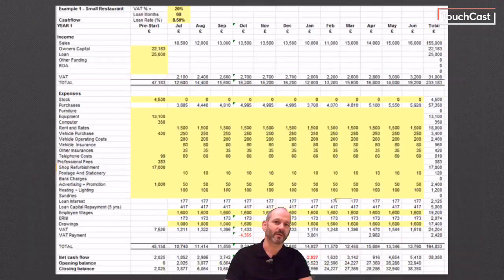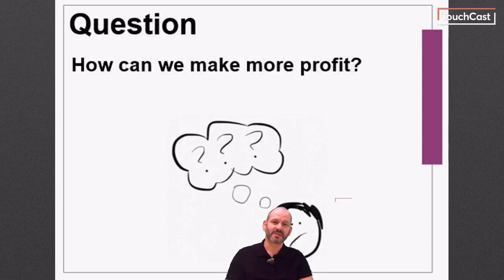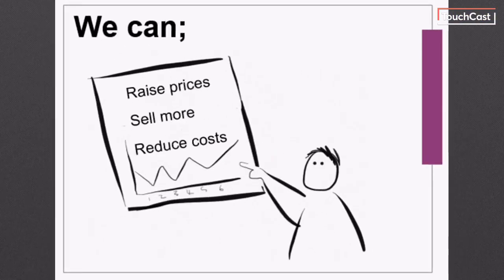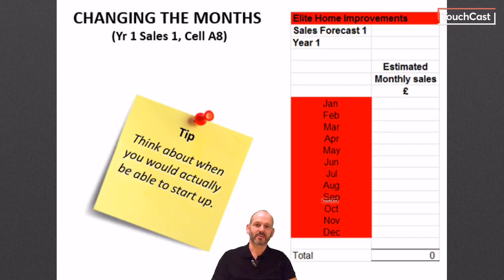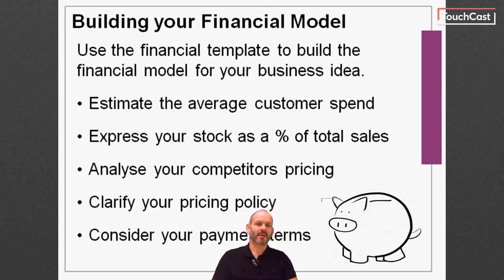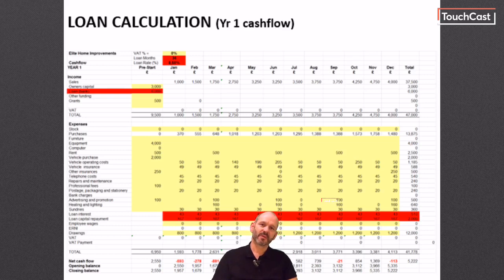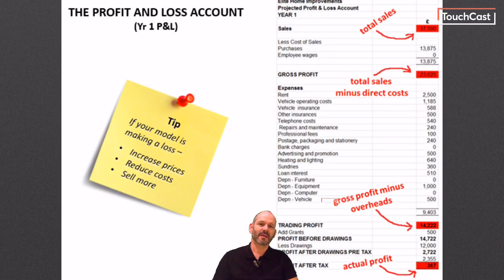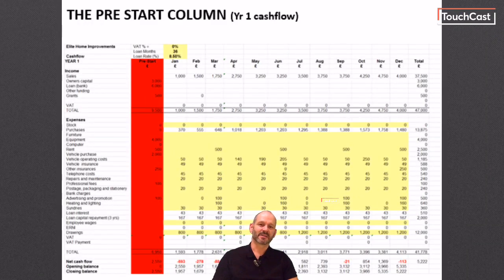Financing a Business Venture